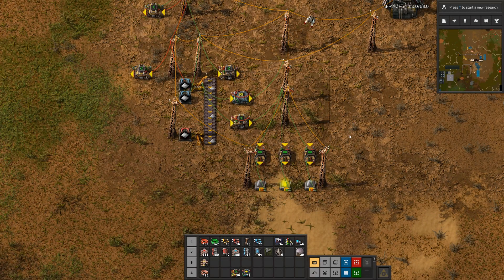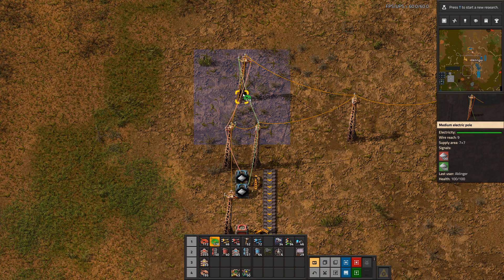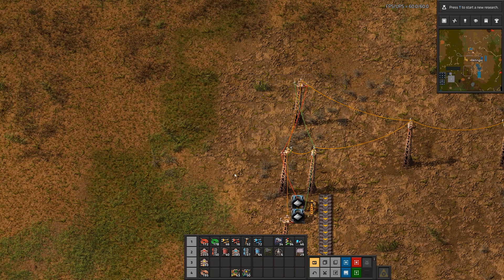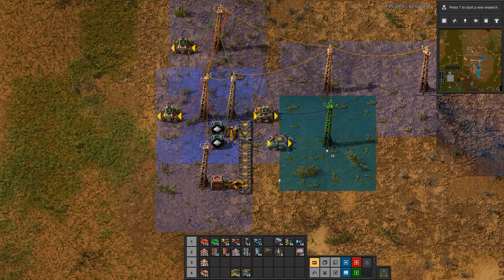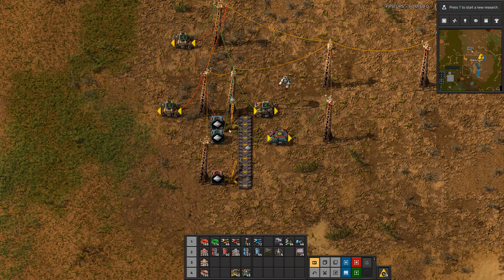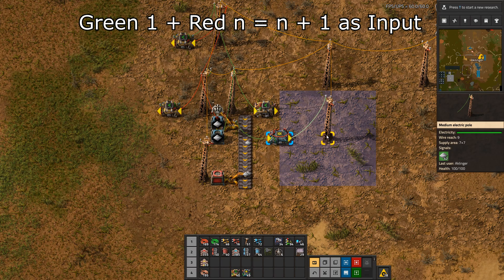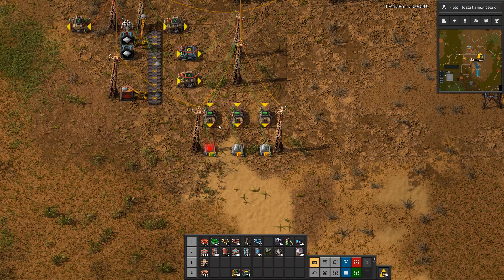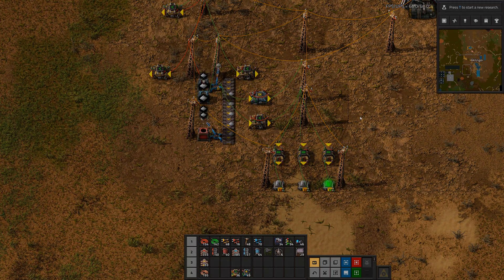Basic Combinators and a Simple Counter - Factorio Tutorials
Welcome all,
using combinators is on the one side difficult but a very helpful tool if you know how to use it. In this tutorial, we see the basic idea and how to build a counter with and without reset.